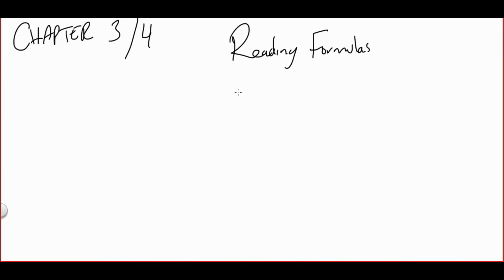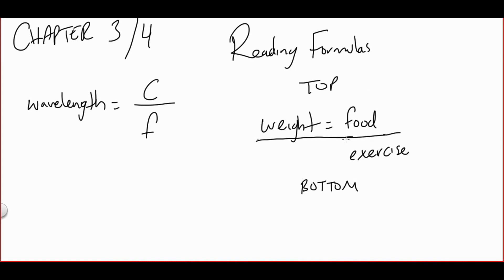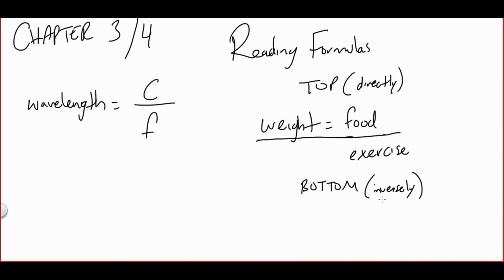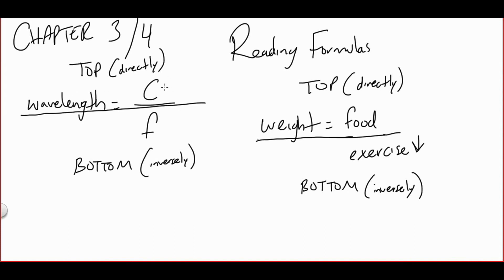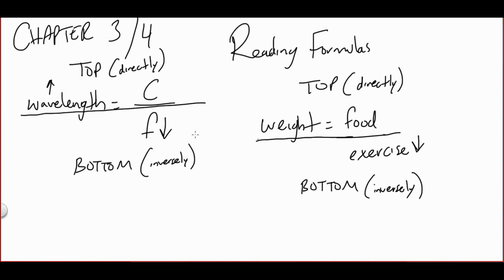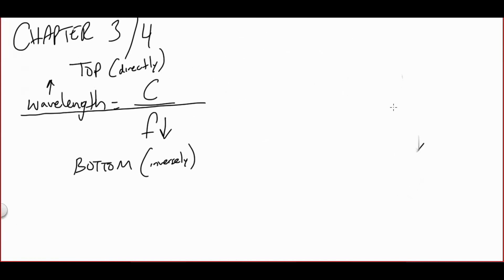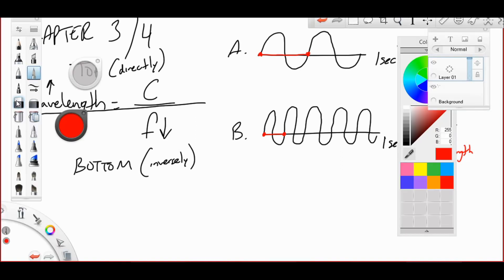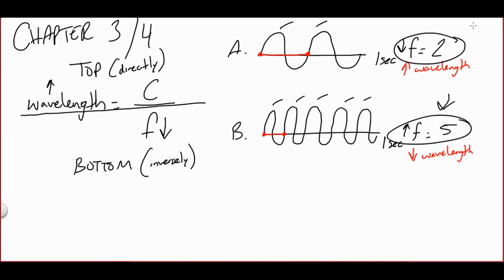Ultrasound SPI: A Glimpse Into My Tutoring Style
Ultrasound SPI Tutoring: A lesson on how I approach and teach Ultrasound Physics. Here is a short recording from one of my lessons.

Passing Ultrasound Physics
Passing SPI